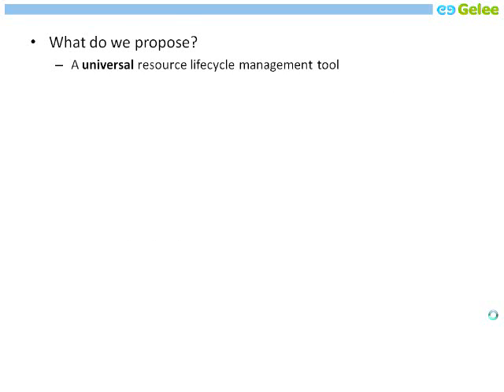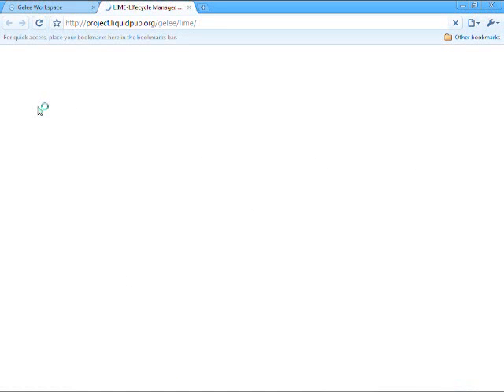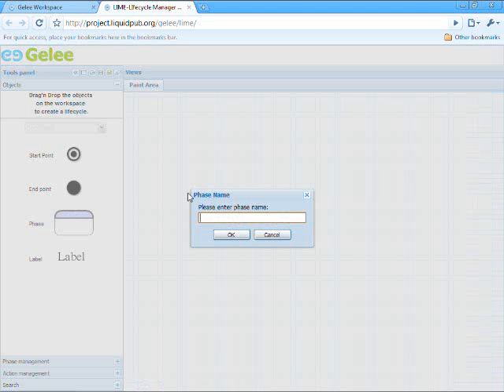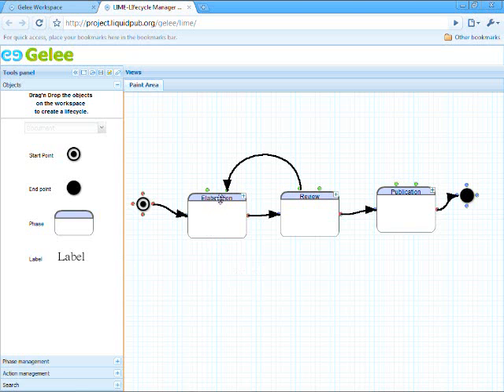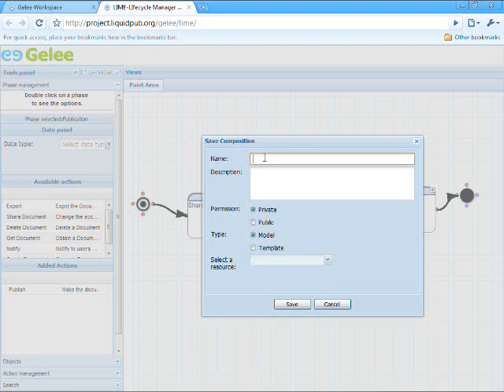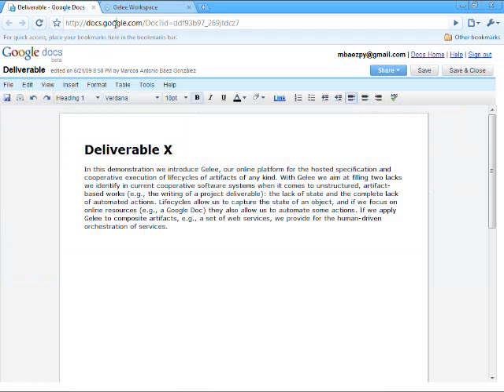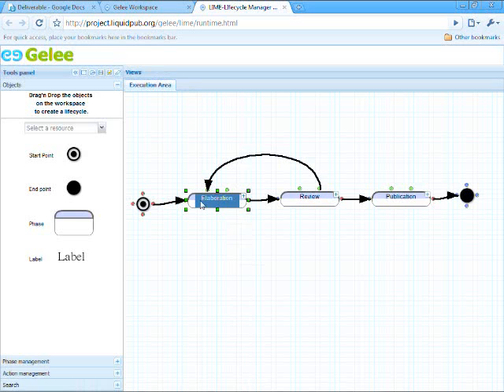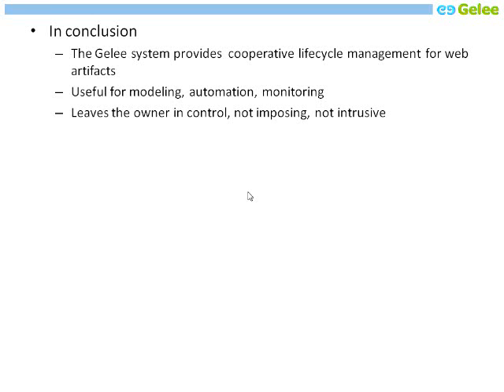Gelee lifecycle management tool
Demo of the Gelee system submitted to ICSOC/ServiceWave 2009